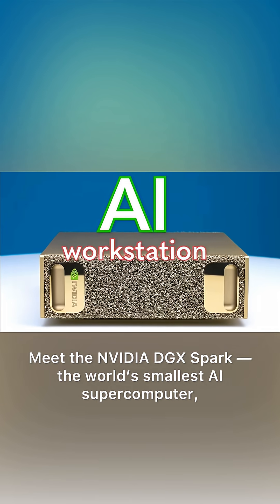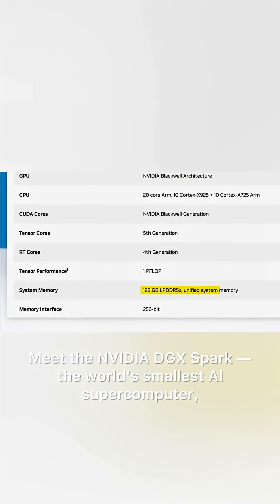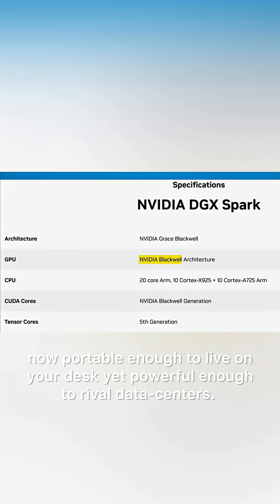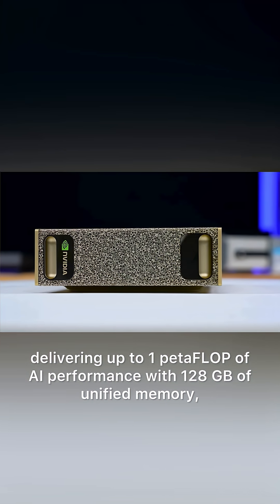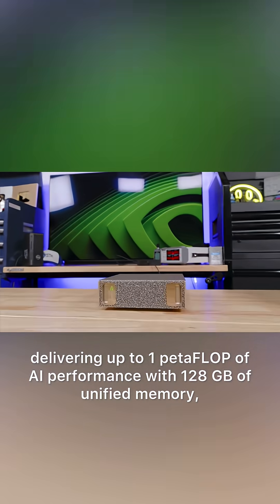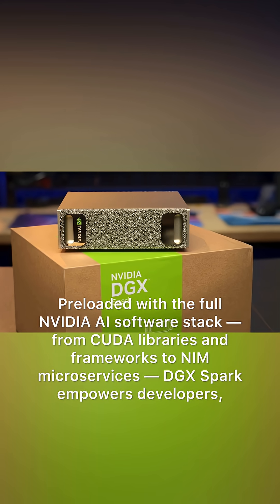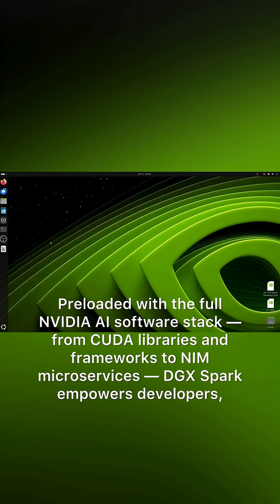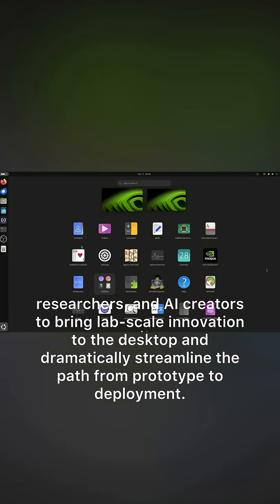Nvidia DGX Spark Developer PC!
Meet the Nvidia DGX Spark - a desktop-sized AI powerhouse that delivers supercomputer-level performance! With the Grace Blackwell chip and up to a petaFLOP of AI power, this tiny beast can train models with hundreds of billions of parameters right from your desk. Would you want one of these in your setup?